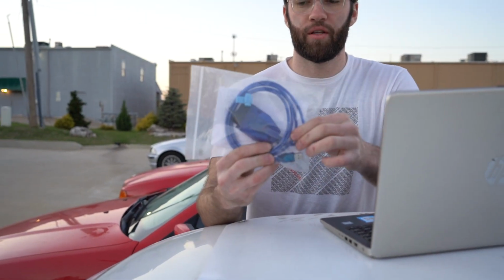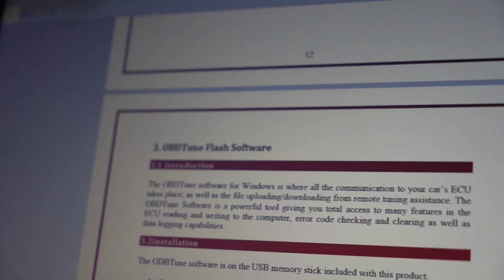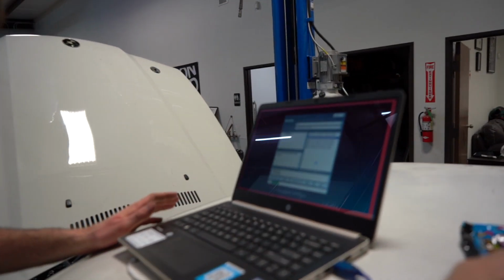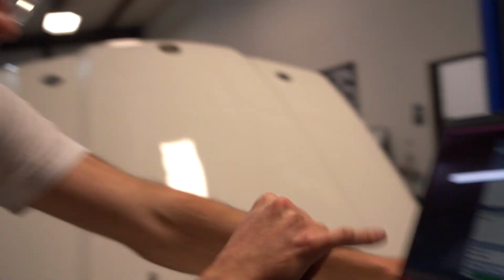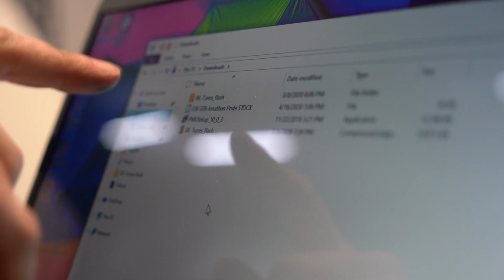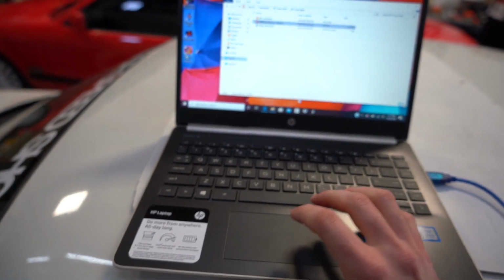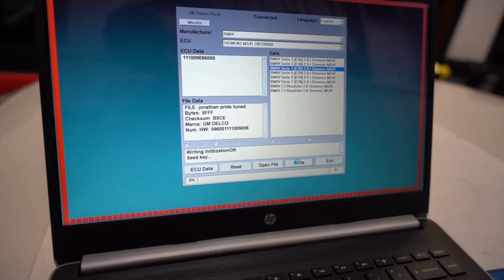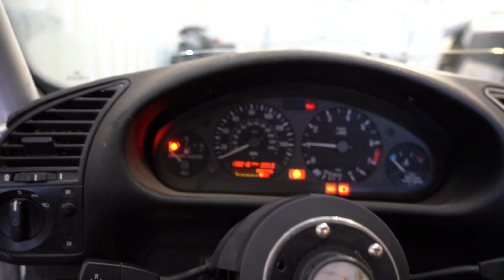BMW E36 RK-Tunes Install! 328i M52 OBDII AGGRESSIVE BURBLES!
This description contains affiliate links for which I may be compensated* As an eBay Partner, I may be compensated if you make a purchase* Today, I installed an RK tunes setup on my 1998 BMW e36 328i drift car. This install is super easy and I would totally recommend it. So far so good with the tune. I will be doing a complete review after some driving time with the car.

Send us cool stuff here:
or
1701 S Main St
Unit 1892